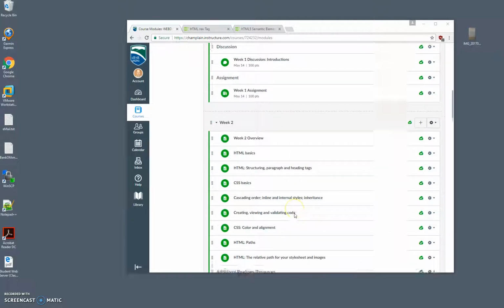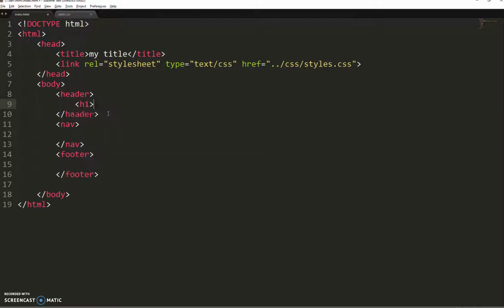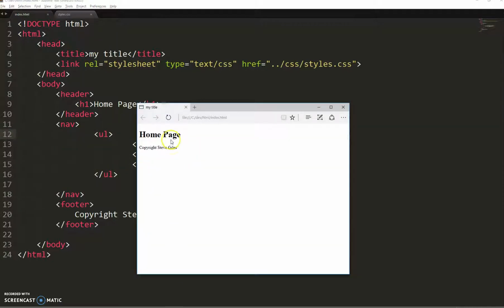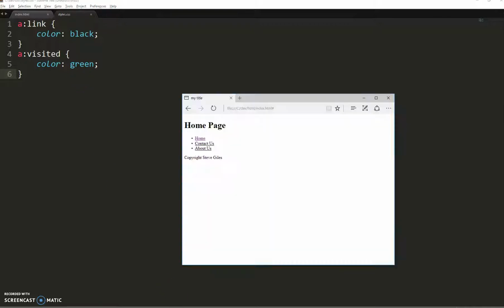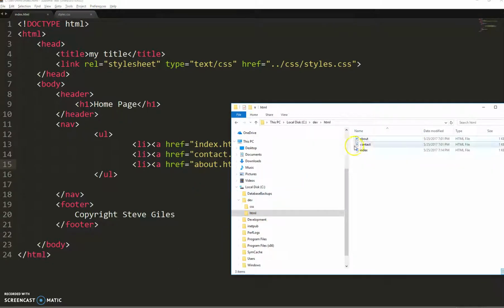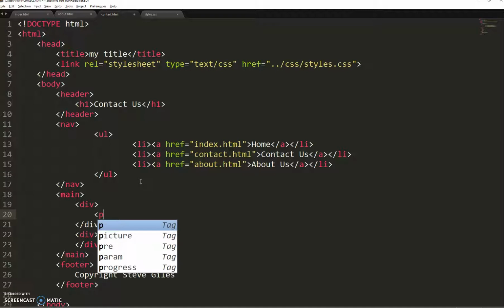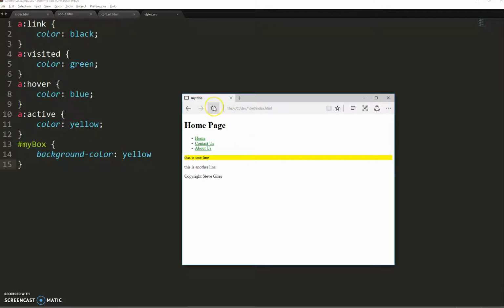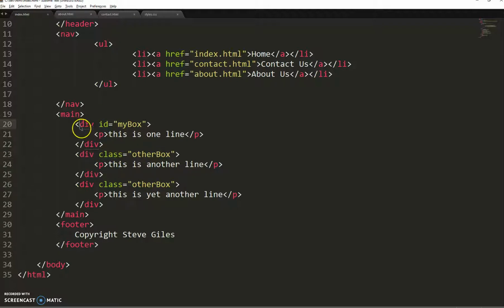WEBD-125 Champlain College - Week 3